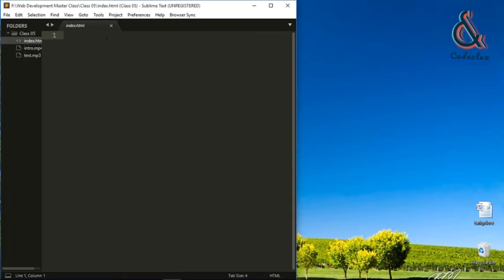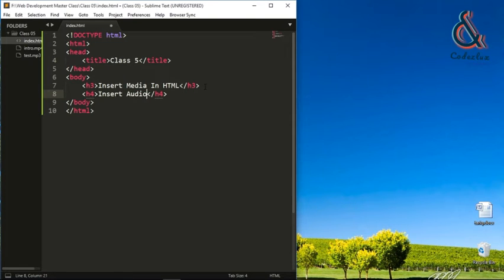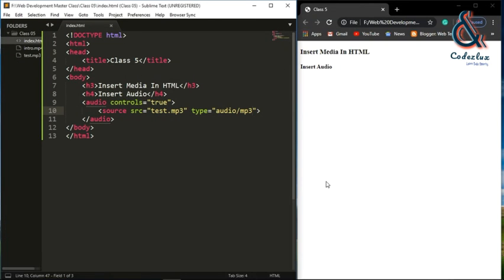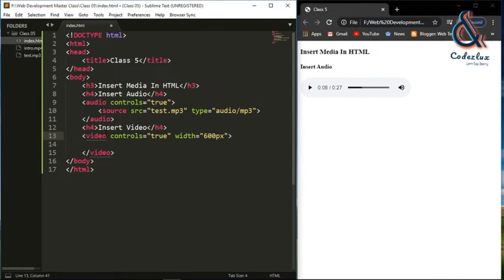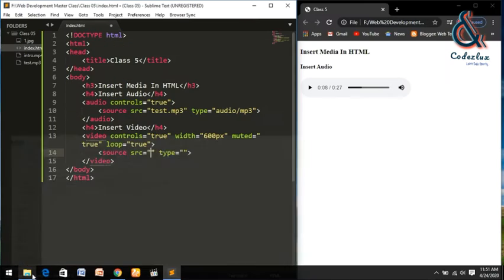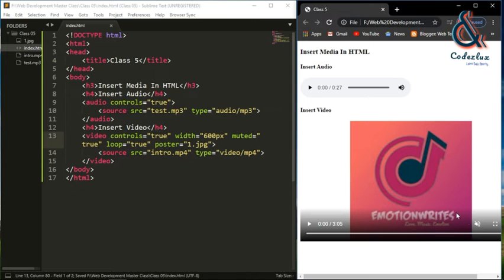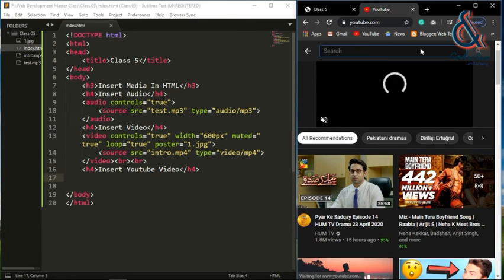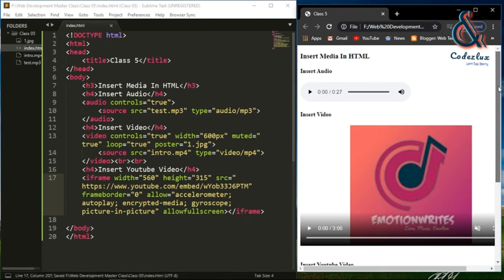Video Tag in HTML5 | Lecture #5 | Web Development | Codezlux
In this video, We will discuss how to insert media (video, audio, and YouTube video) in HTML
 So hope that you will love the video. if you have any type of questions. then please type in your comment section. I'll be right back to you.